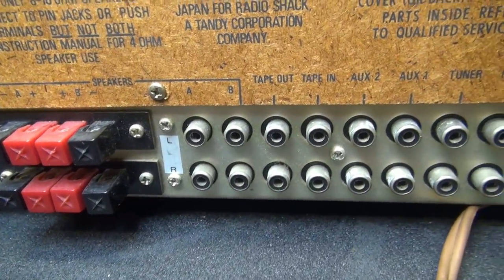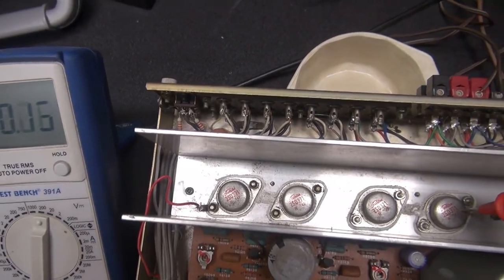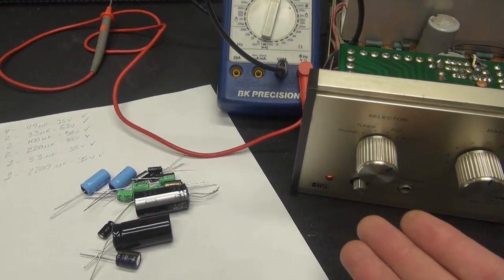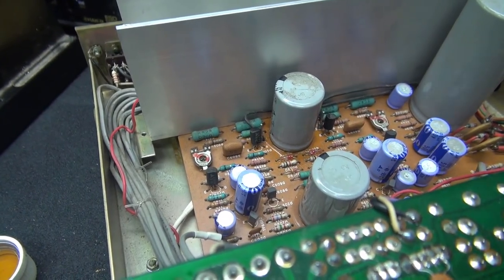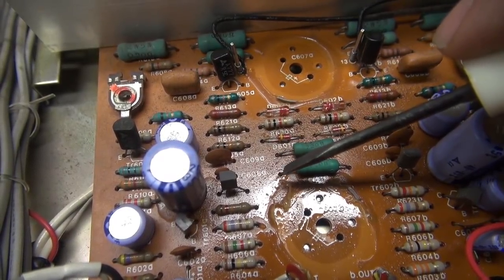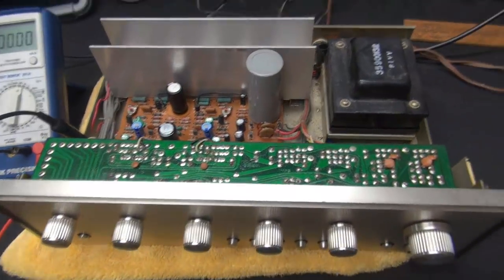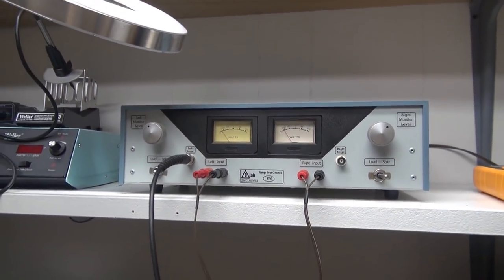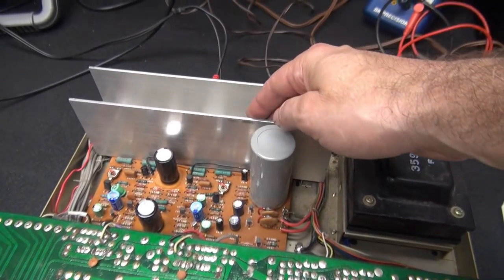How to repair weak distorted channel Realistic SA 1000 home stereo amplifier D-Lab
Purchased the little jewel of an amp on ebay. Seller was honest, stating that it had a bad channel, true. I was impressed of it's great cosmetic condition and thought, what a super Youtube presentation. So, here it is! After verifying the fault, it reminded me of vintage tube amp repairs, so I decided to change out all of the main amp caps, hopefully remedying the issue without troubleshooting! It worked! I was happy and a bit shocked. Now I see some similarities between early solid state vrs tube circuits. I plan to feature more of these shoot from the hip approaches.